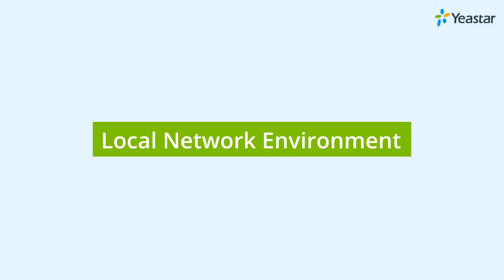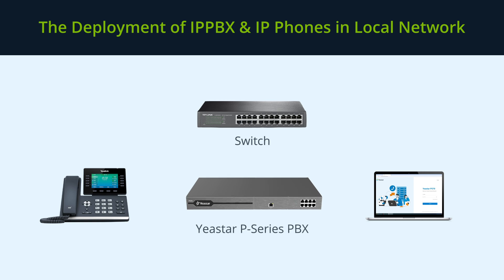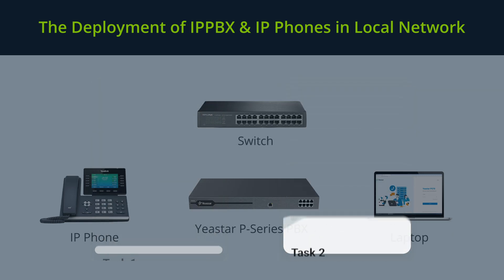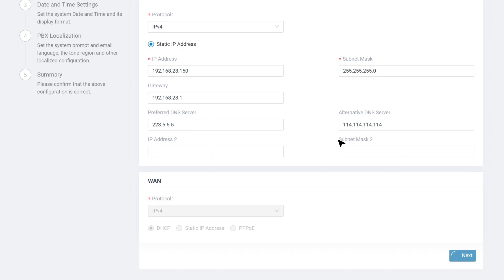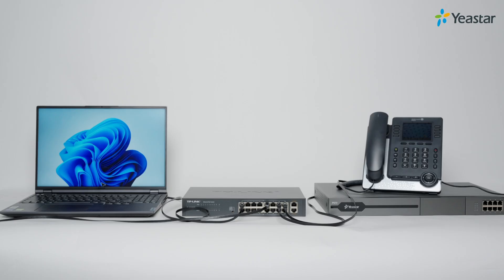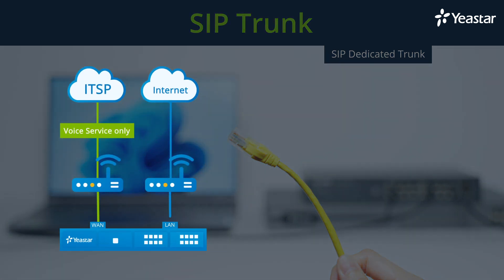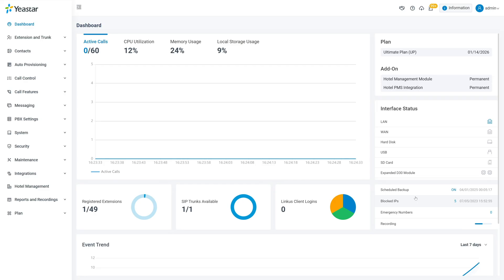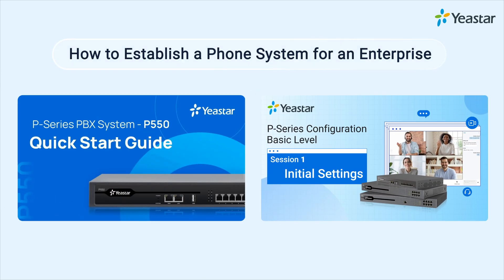UPDATED: The Deployment of IP PBX & IP Phones in Local Area Network (2025)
How do you deploy an IP PBX together with an IP phone and an SIP trunk in the LAN? - This is the FAQ from many of our end users.

Therefore, in this video, we’ll walk you through the deployment of IP-based devices to build up a VoIP telephone system in the office. We will make use of the following devices: a switch connected to the local router, a Yeastar S300 VoIP PBX, a Yealink IP phone, and a laptop to configure all these devices.

*Chapters*

00:00 IP PBX in LAN
00:18 What is LAN?
01:14 Task 1: Set the network interface of the device
03:04 Task 2: Connect the Devices Physically to the switch
03:46 Voice Service & Internet Service vs SIP Dedicated Trunk

Last but not least: Reboot the PBX to make all configurations work.